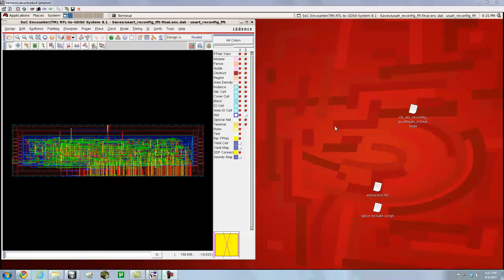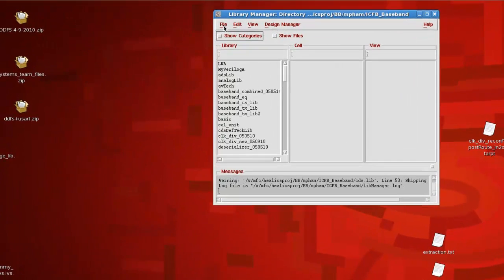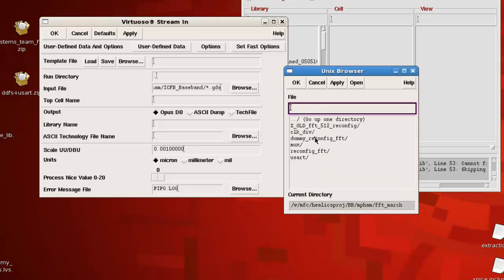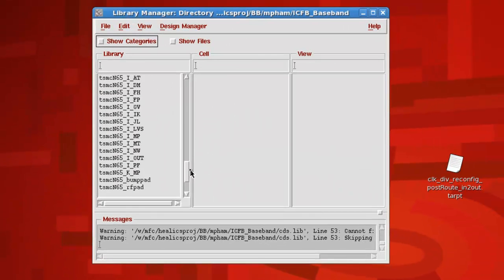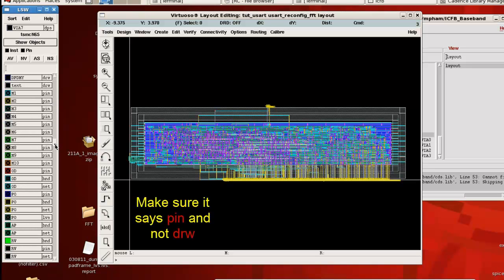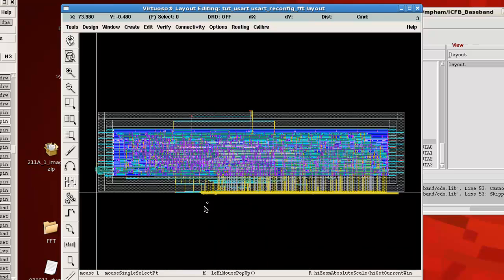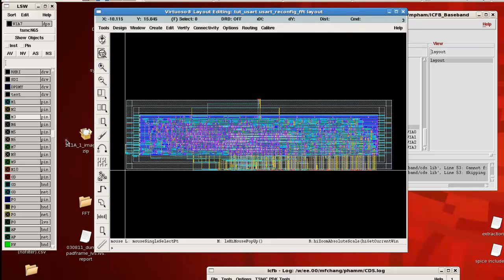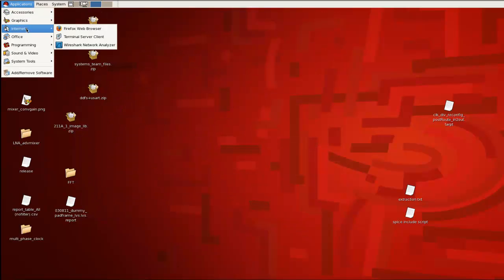HSEL Cadence Flow [1/3]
This tutorial shows how to stream in a digital ASIC from Encounter into Cadence ICFB. It also shows how to perform DRC, LVS, and PEX extraction.